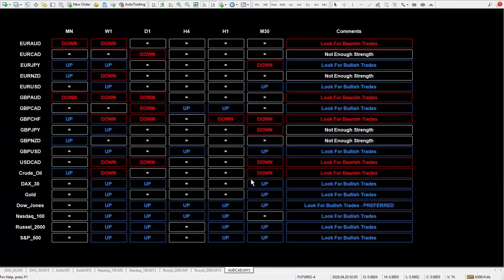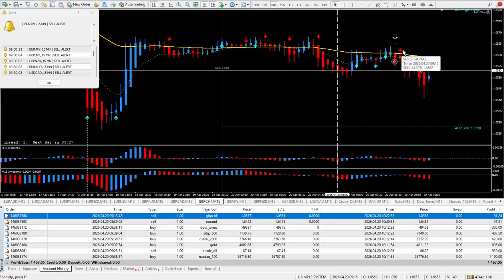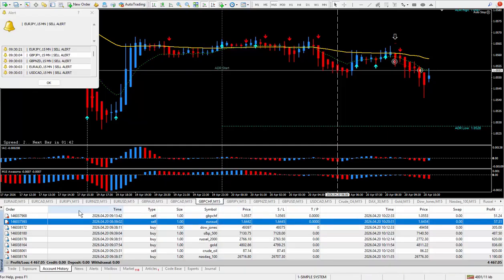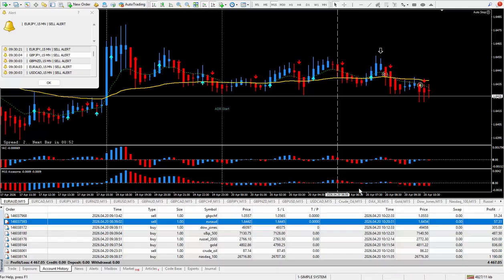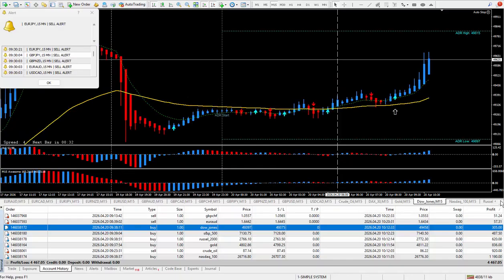1473-How to Make Easy PIPS – SIMPLE SYSTEM Produces $4,467.05 Today